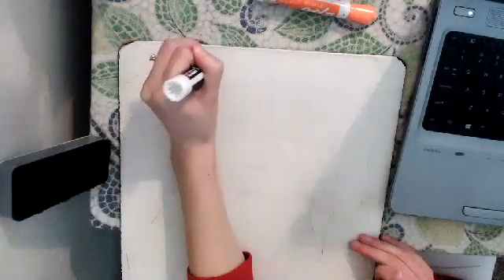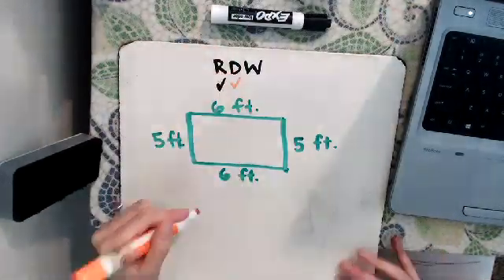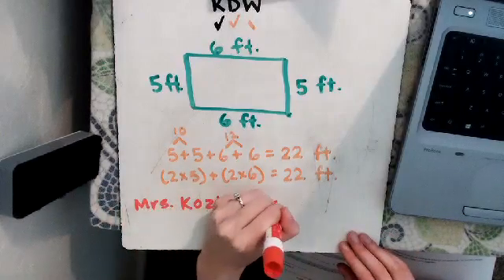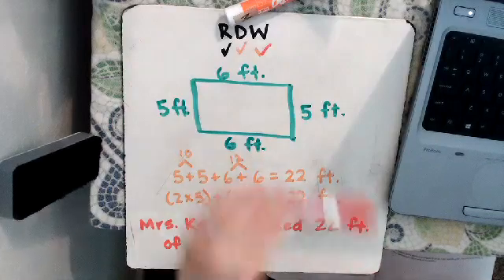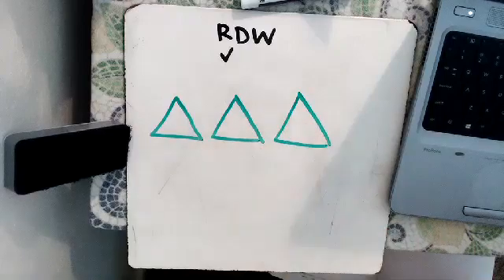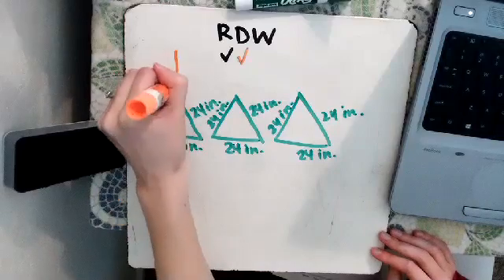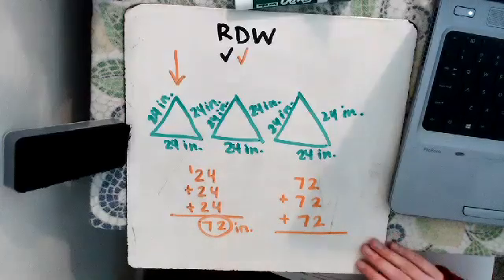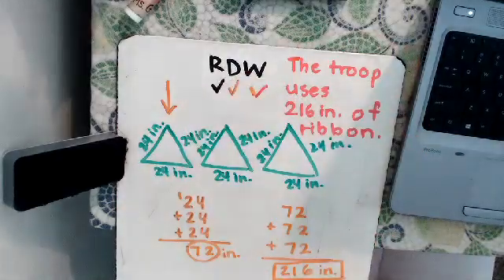3 | MATH | Module 7 Lesson 15